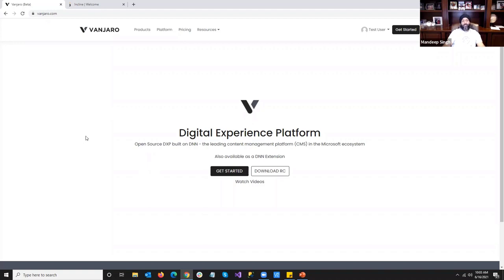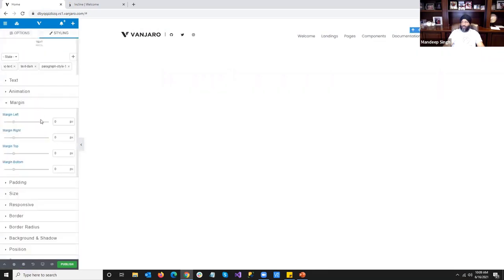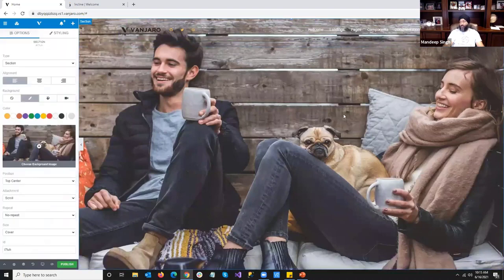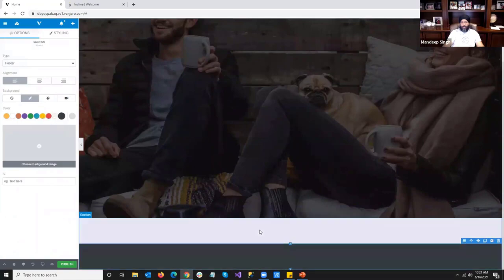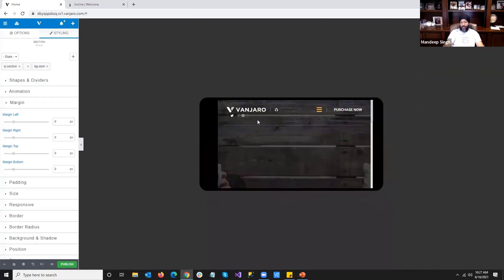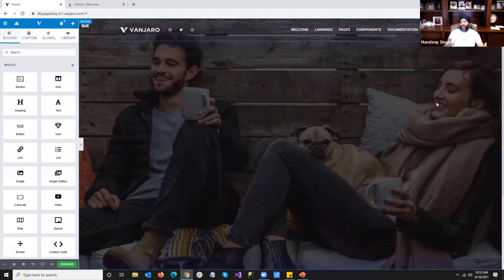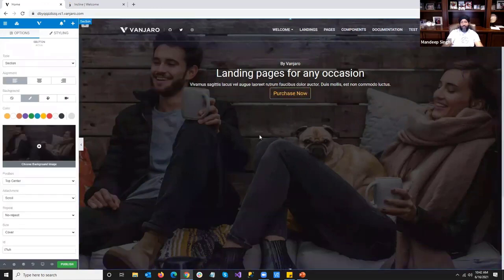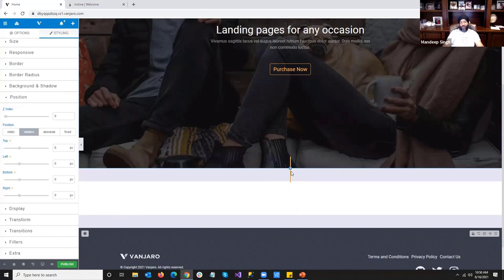Vanjaro Review And Webinar - Vanjaro appsumo Lifetime Deal: Worth It Waste of Time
Vanjaro is an all-in-one platform that gives you access to every tool you need to build and manage your website—no coding required.